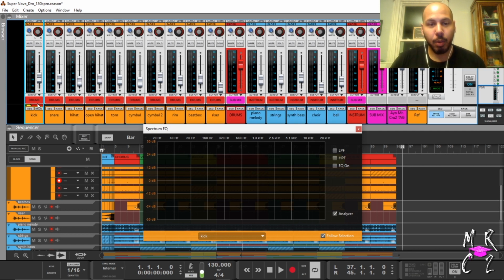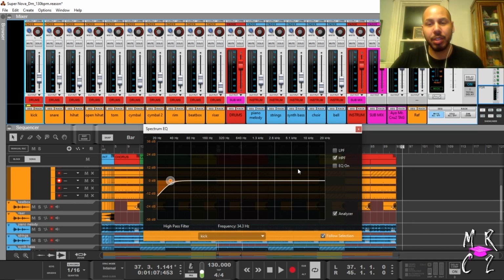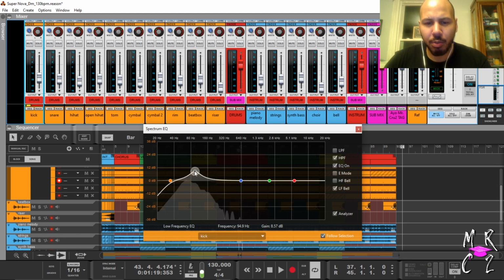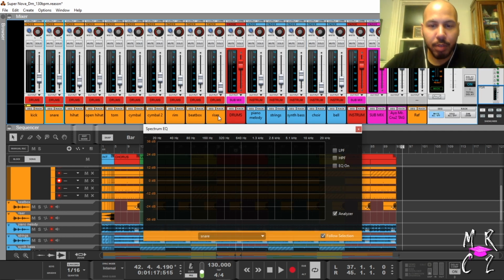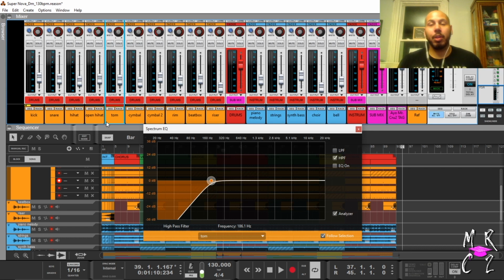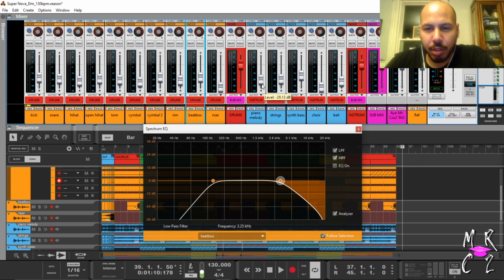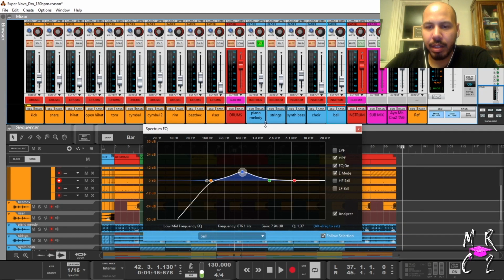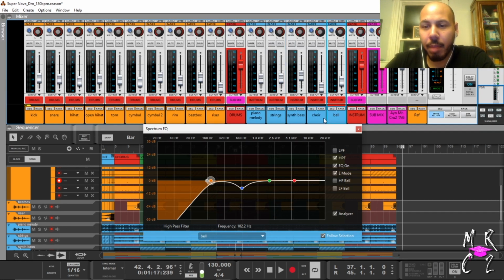EQ for Dummies: part 2